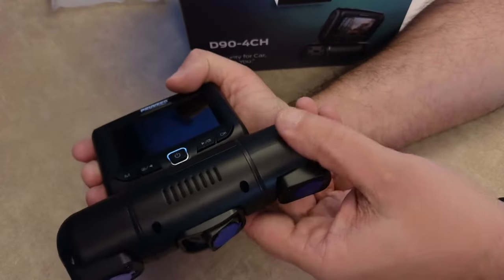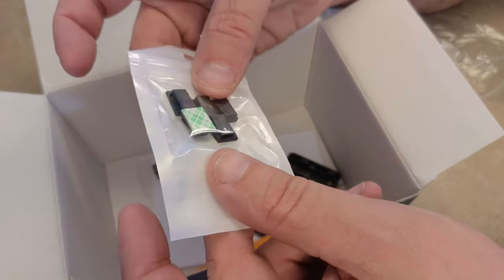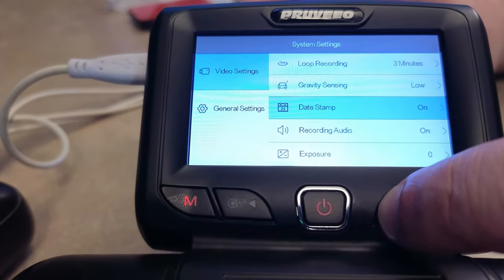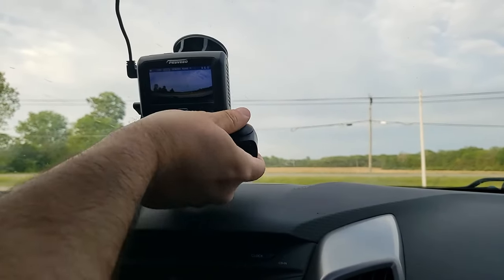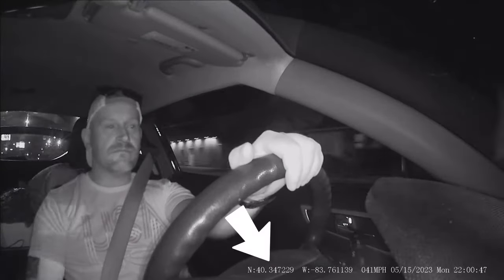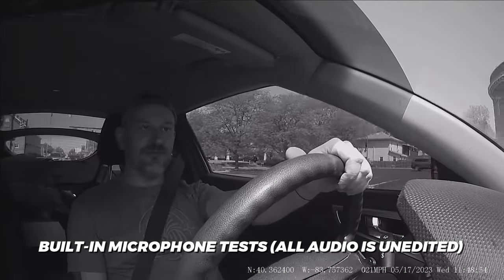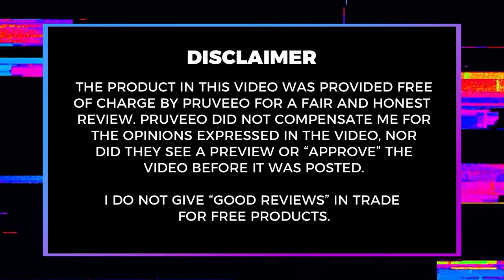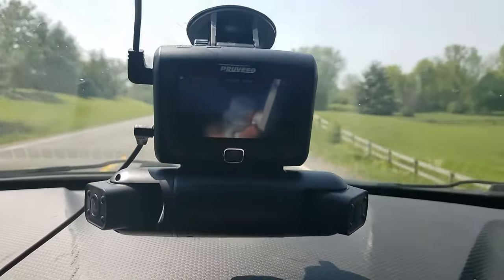Pruveeo Dash Camera Tech Review | Best Dash Cam for Uber Drivers?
The Gear I use to Make Videos:
Insta360 Link Webcam
Insta360 One RS Twin Edition
Panasonic Lumix G7
Lumix 25mm Lens
Fifine K669D Microphone
Focusrite Scarlett 2i2 Audio Interface

0:00 Overview
2:03 Checking it Out
2:31 Video Samples
3:40 Microphone Test
4:49 Final Thoughts